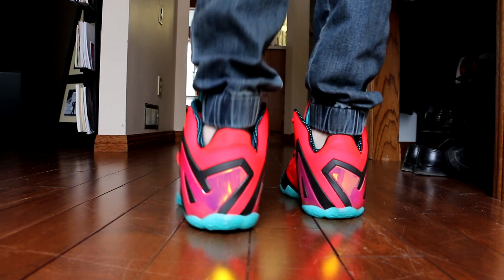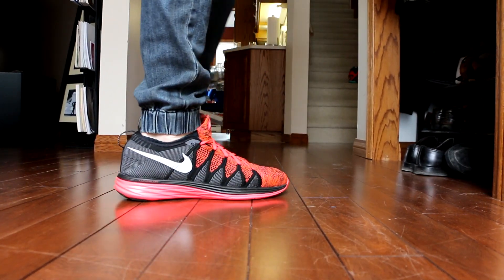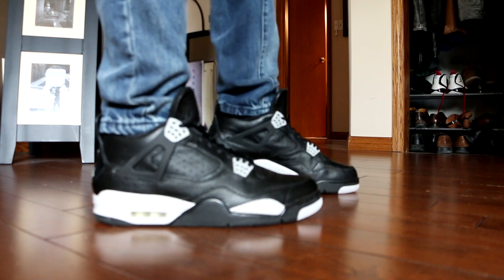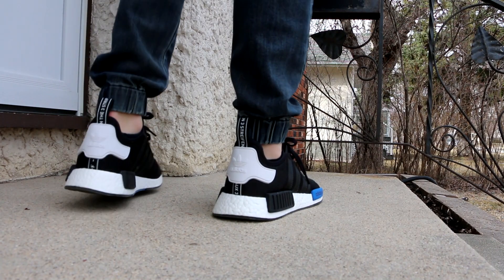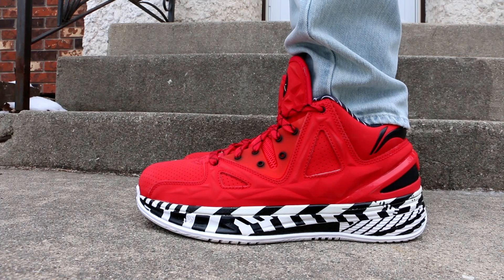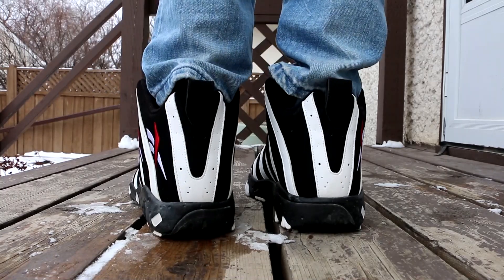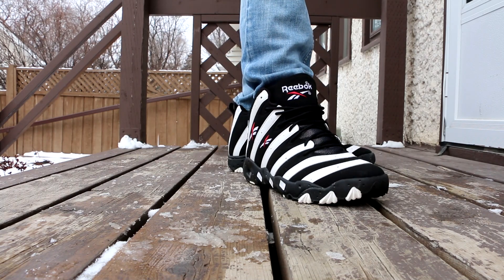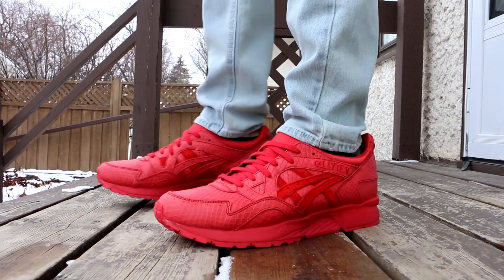WEEKLY SNEAKER ROTATION #102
Another episode of my weekly sneaker rotation series! This week I wore the Nike LeBron 11 Elite Hero, Jordan 4 Oreo, Adidas NMD and MORE!